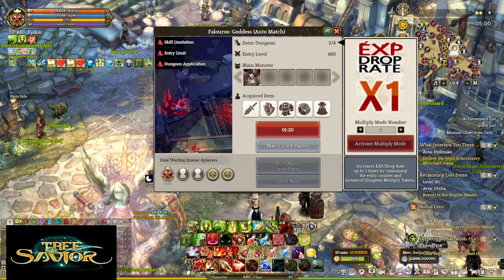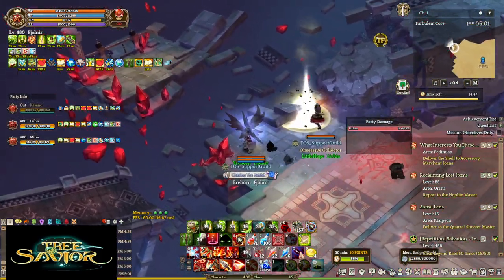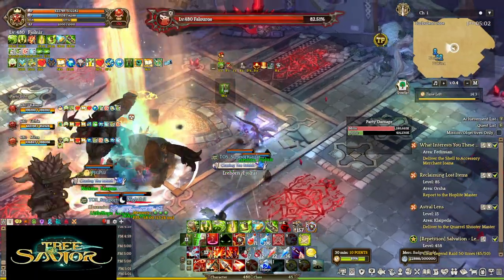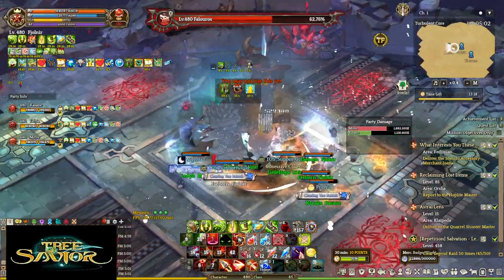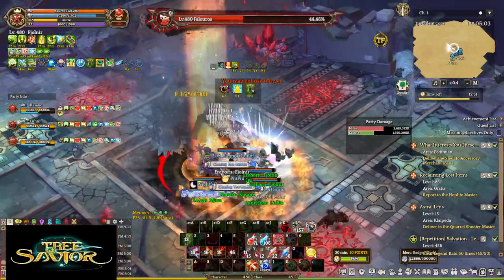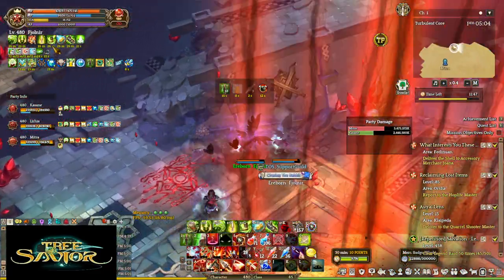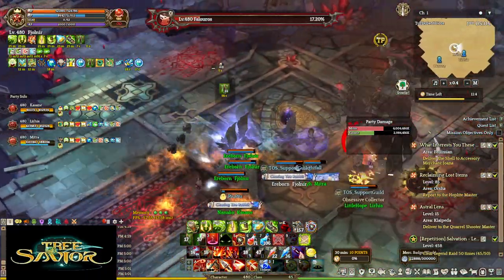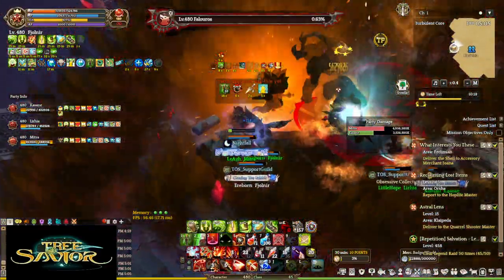Tree of Savior Turbulent Core, Falouros (Automatch)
Quick overview and some tips for new raid in Tree of Savior Falouros, where we will get the enhance materials for the 480 armors.